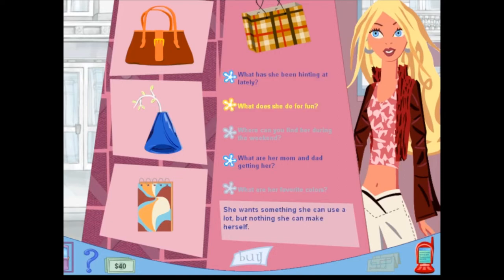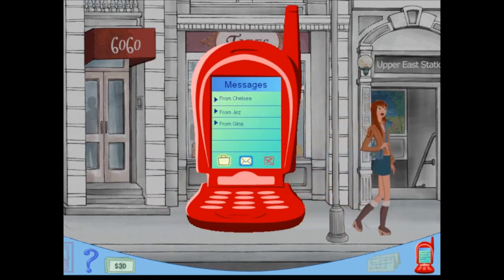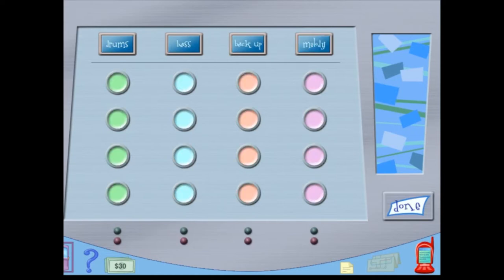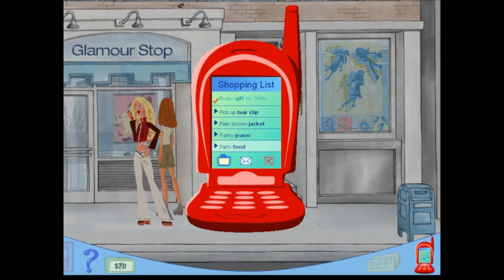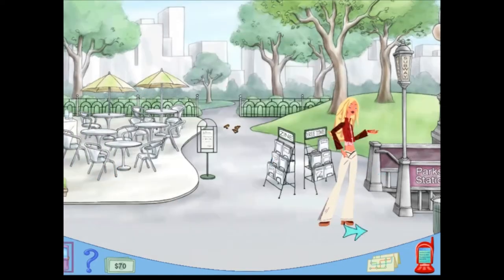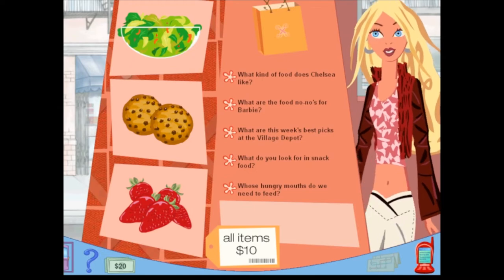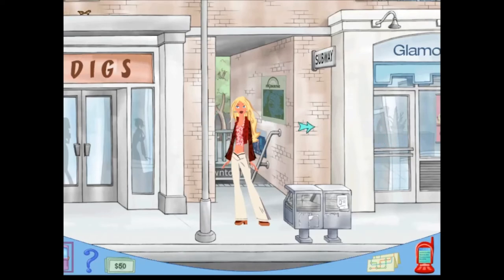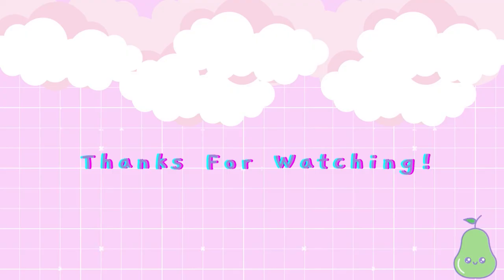If You Remember This Game You're Probably A Baddie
My scene was one of my favorite games growing up and I was so happy to find it! I hope you enjoy and feel the nostalgia too!